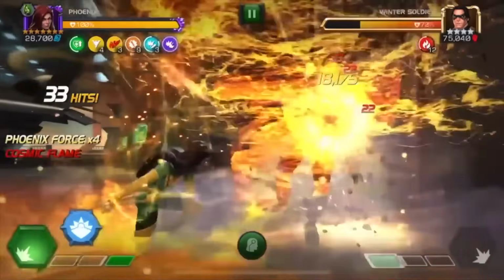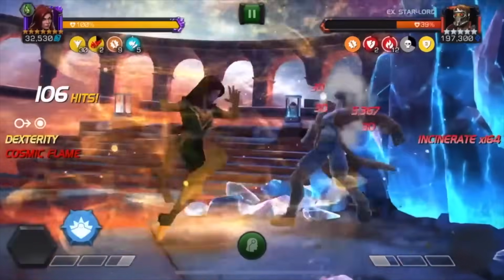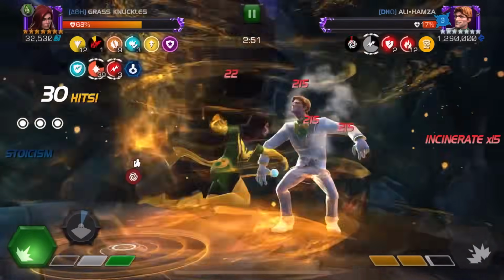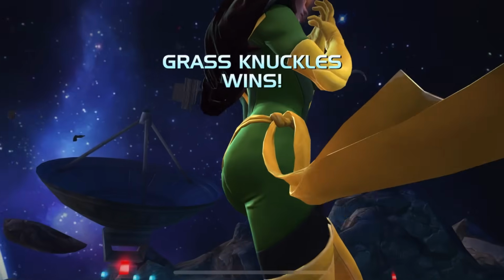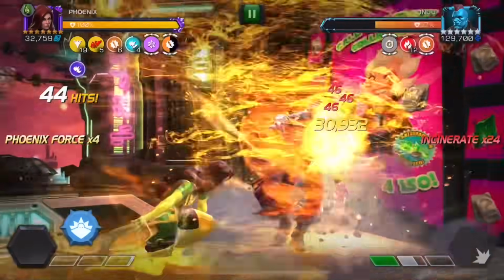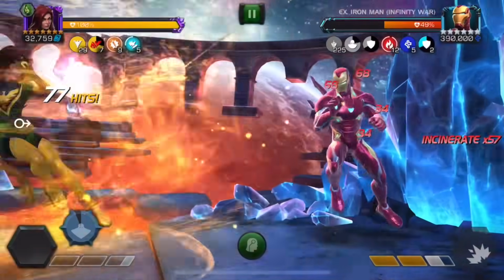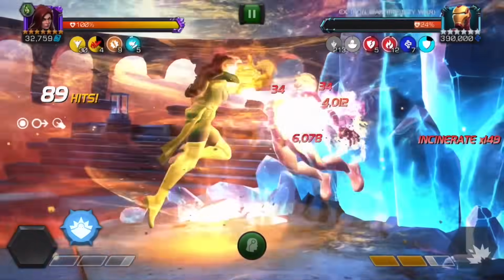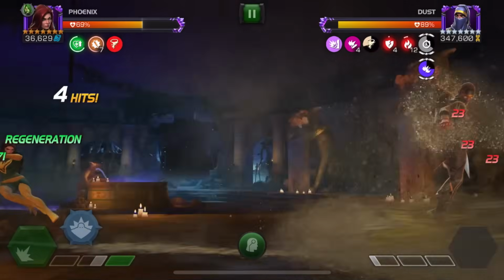My Rank 3 Phoenix Ultimate Showcase - This Cosmic Flame Burns Forever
Pfp by the amazing 21Eggatron
Banner by Flying Drake